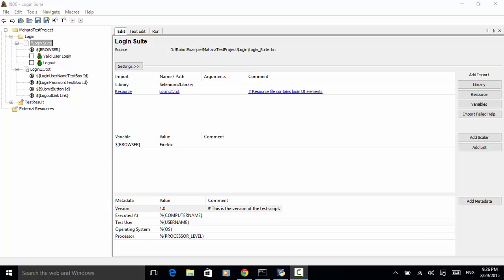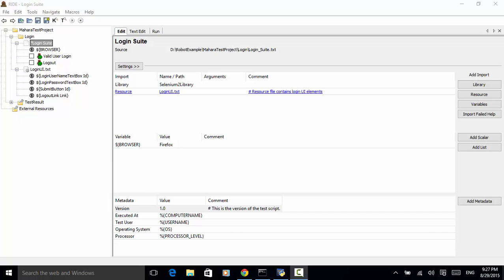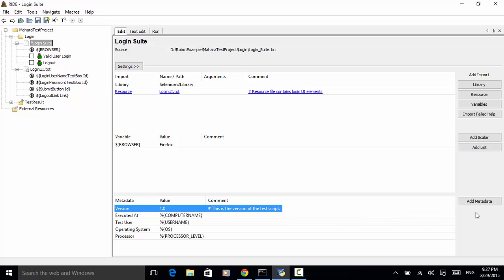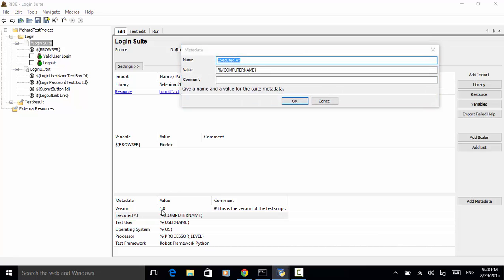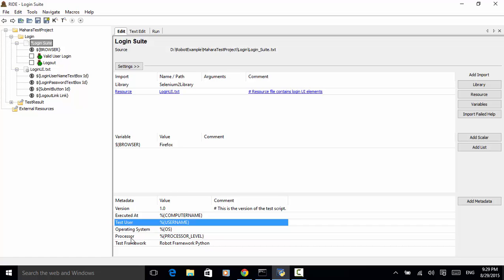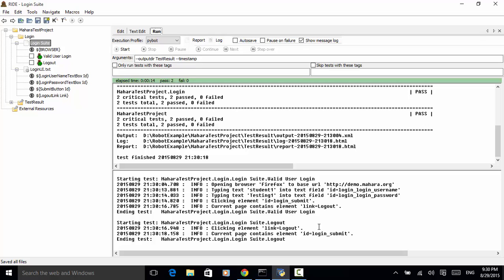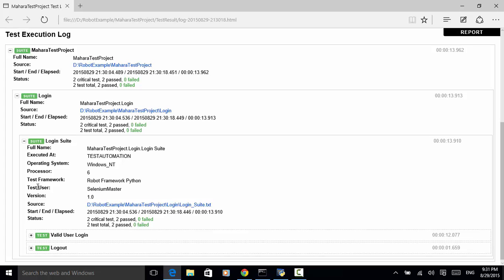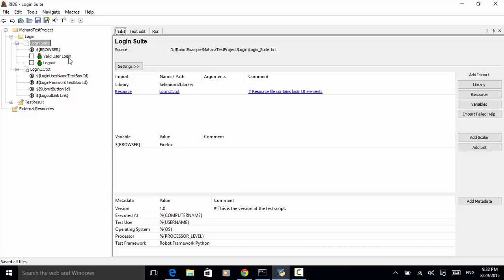Robot Framework Metadata And Environment Variable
This video tutorial teaches you how to add metadata and system environment variables to your test automation script.